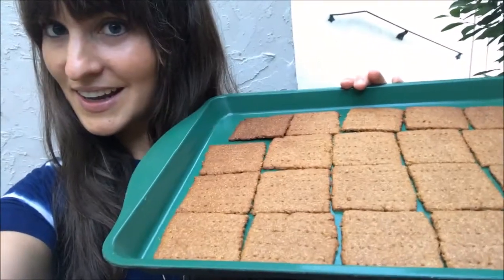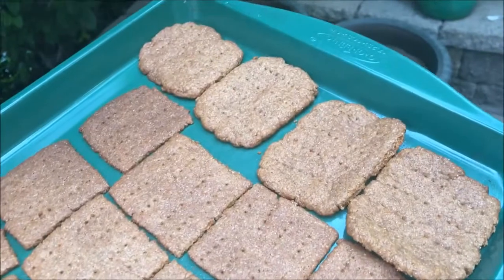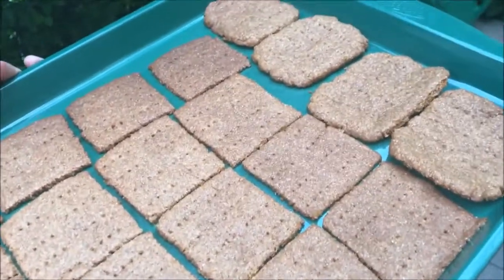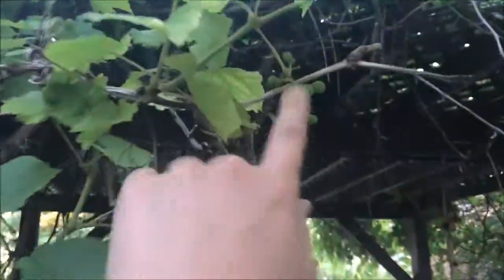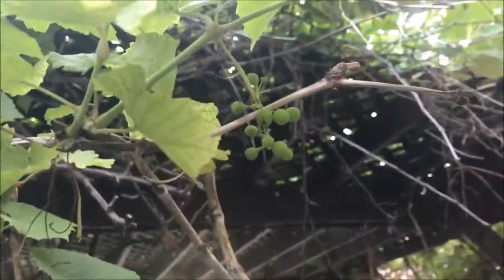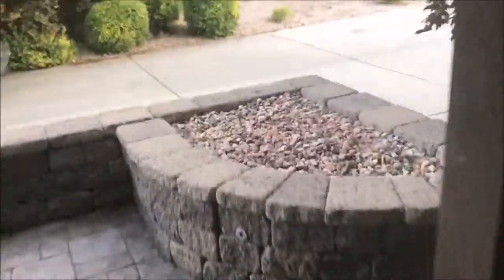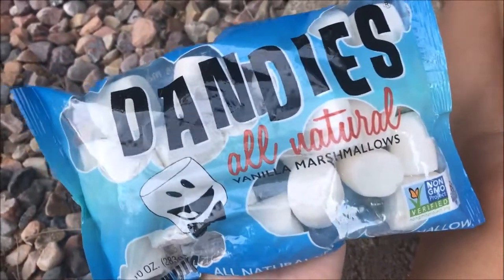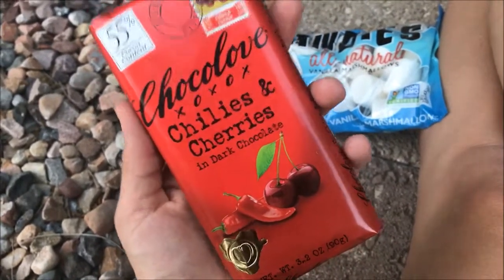Vegan S'mores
America the Beautiful by United States Marine Band